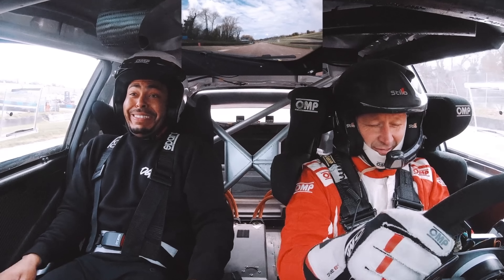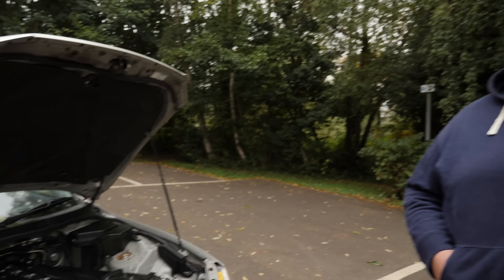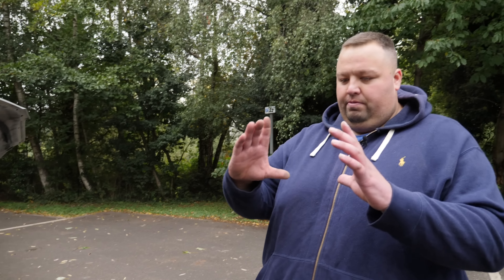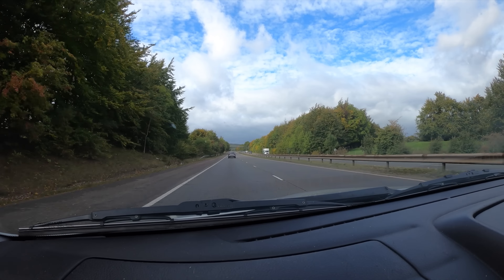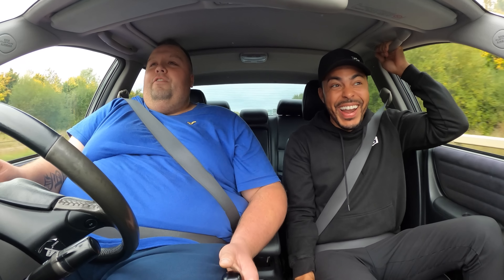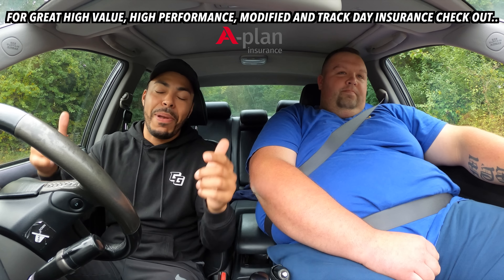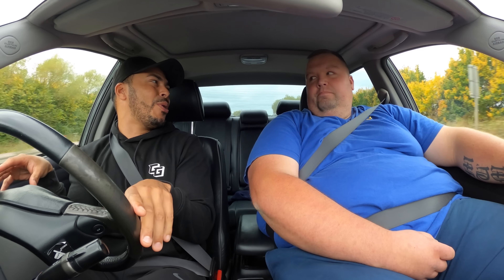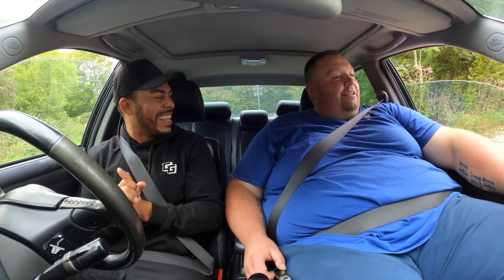THE 1100BHP FULLY BUILT 2JZ TURBO LEXUS SLEEPER FROM HELL..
AD ..FOR BESPOKE, HIGH VALUE, MODIFIED, PERFORMANCE CAR INSURANCE ..PLUS TRACK DAY INSURANCE CHECK OUT A PLAN!!

FOR SICK DISCOUNTS, MAD GIVEAWAYS, EXCLUSIVE LINK UPS AND MUCH MUCH MORE.. JOIN THE GASSED GANG TODAY!! 🏁🙌🏽